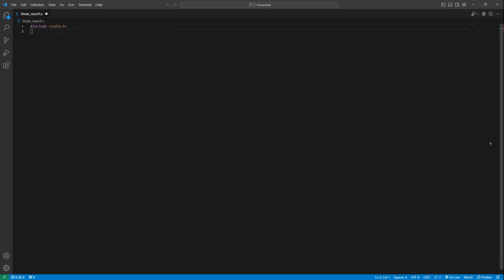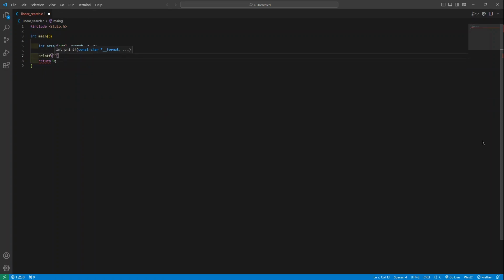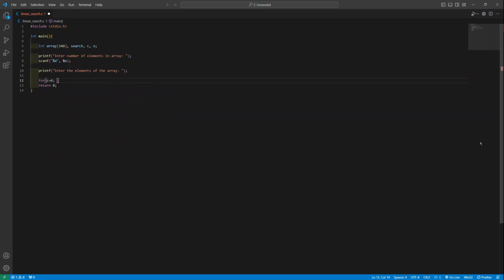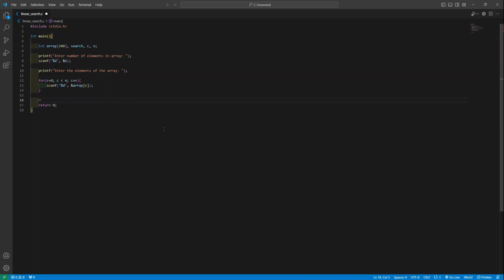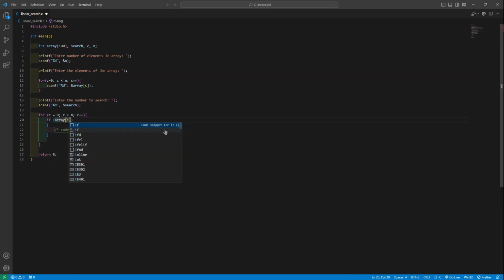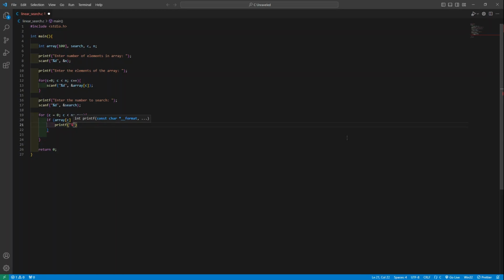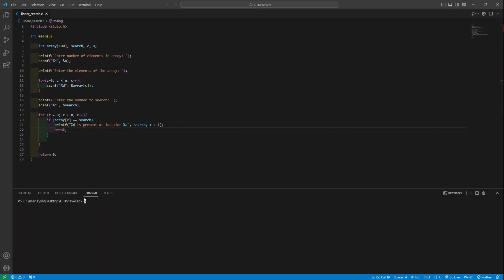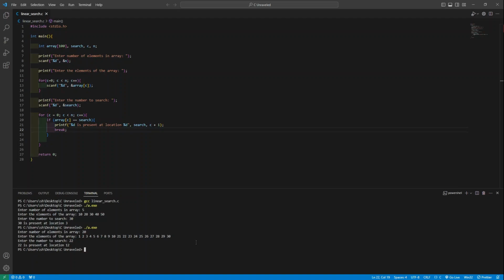C Unraveled Series| Episode 7: Linear Search Algorithm Using C Programming Language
In Episode 7 of the C Unraveled Series, we dive into the fascinating world of C programming! 🚀 Learn about the main features utilizing arrays . 🧩